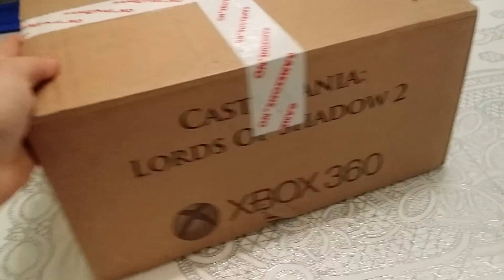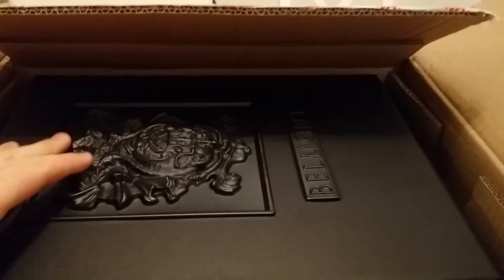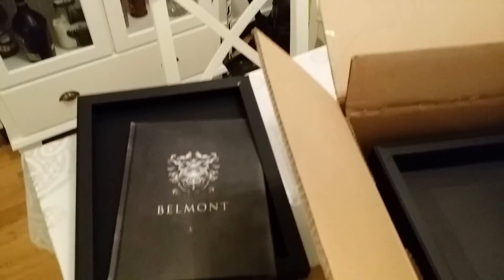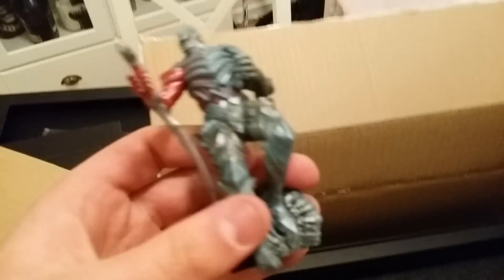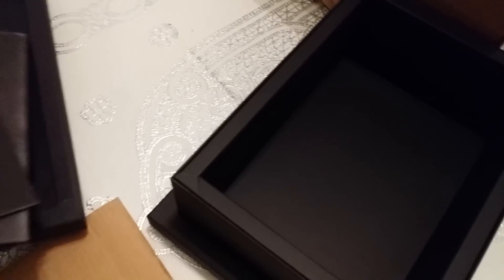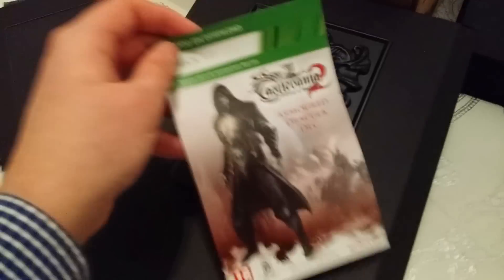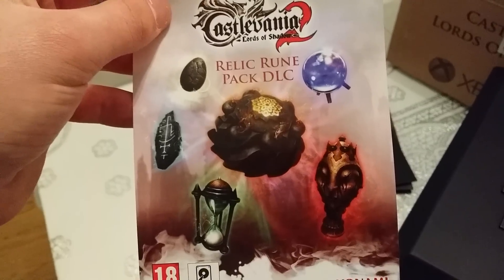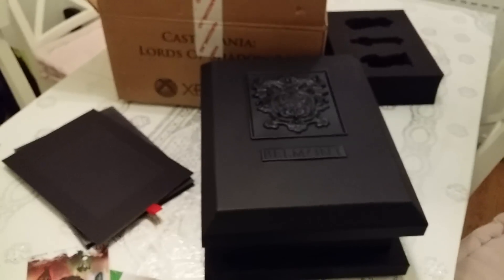Castlevania Lords Of Shadow 2 Collector edition Unboxing